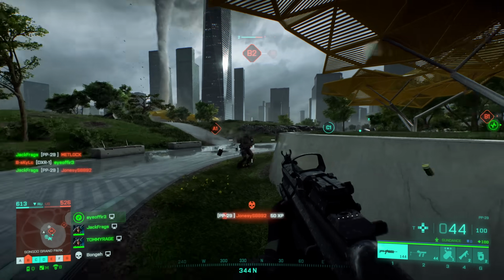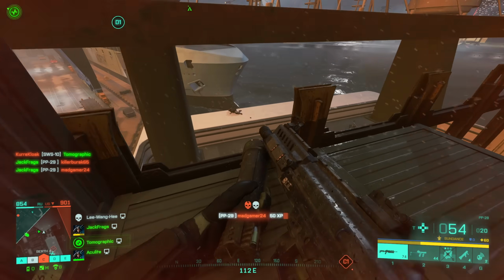Battlefield 2042 has some problems...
Battlefield 2042 is officially out now but there are some big issues that require attention. Let's take a look with some feedback and constructive criticism.